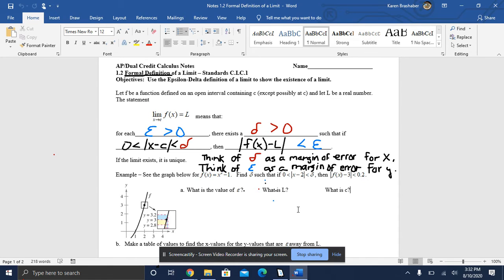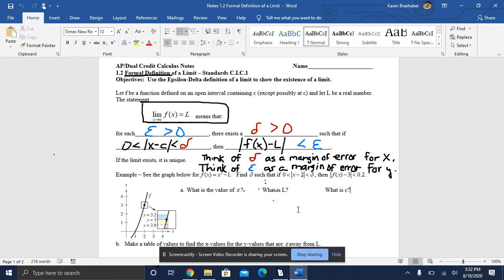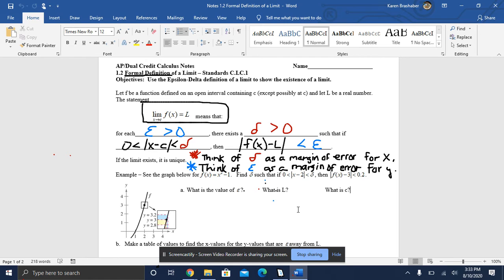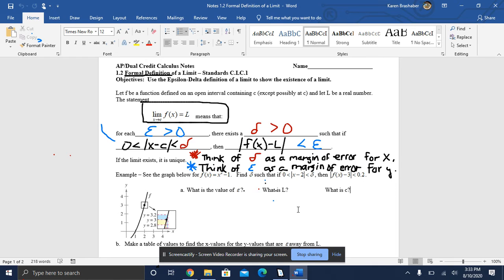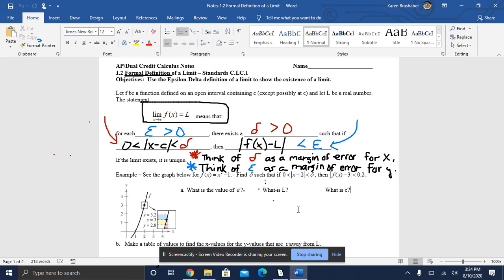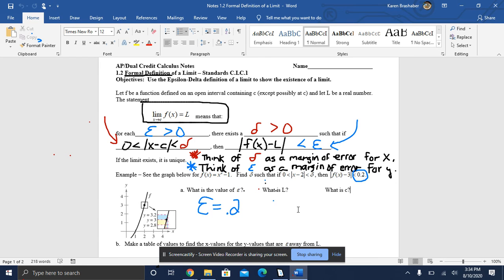Calculus Notes 1.2B Formal Definition of a Limit Video 1